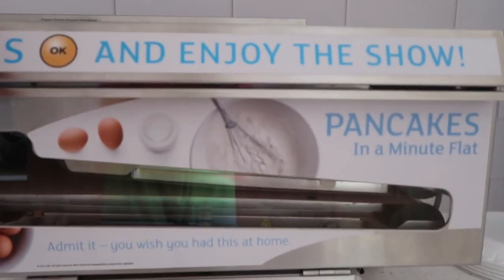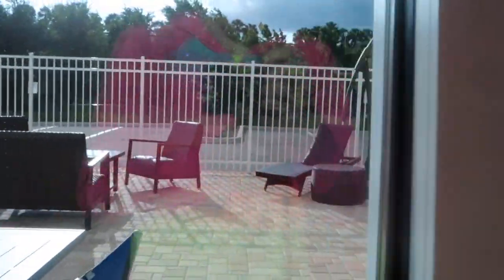Figure Skating Competition Day 1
Etsy Store
AND thank you guys so so much for all of the positive feedback, it means the world to me!

Sparkle Skater
OB , FL.32173
USA